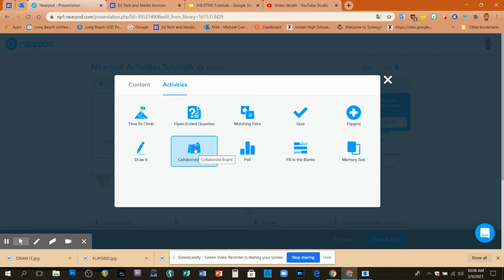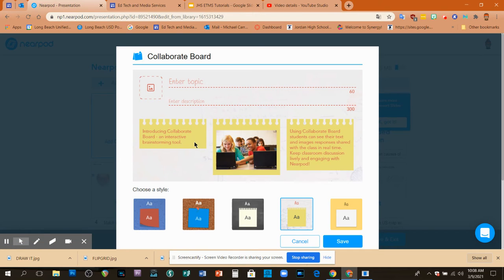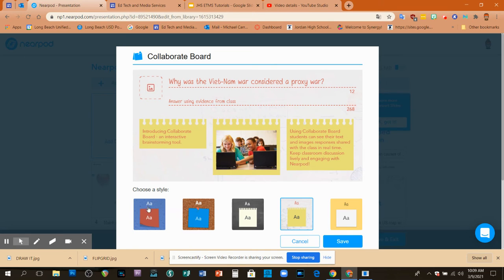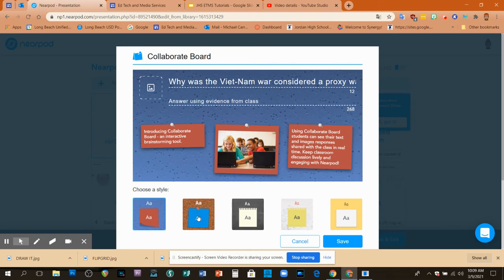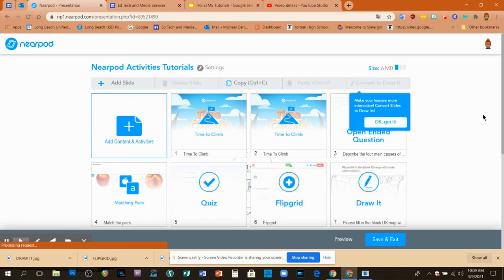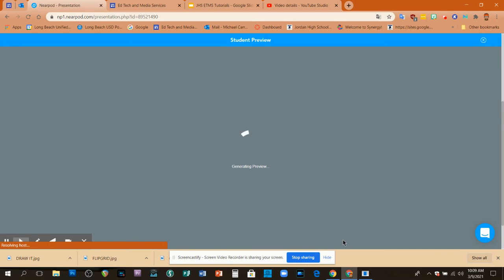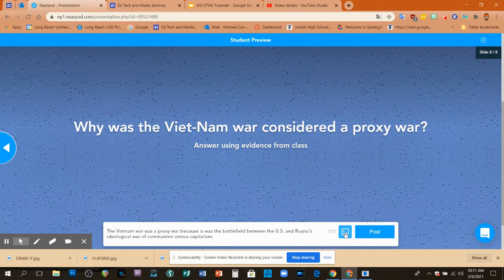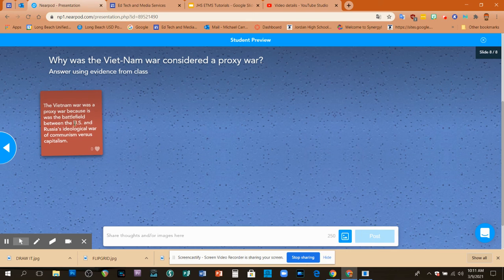Nearpod Activities-Collaborative Board